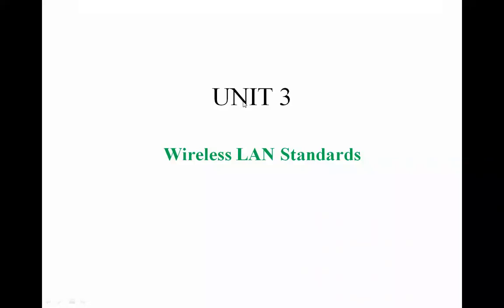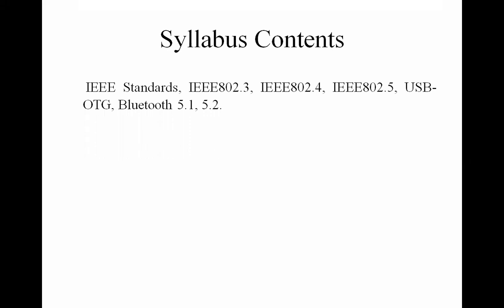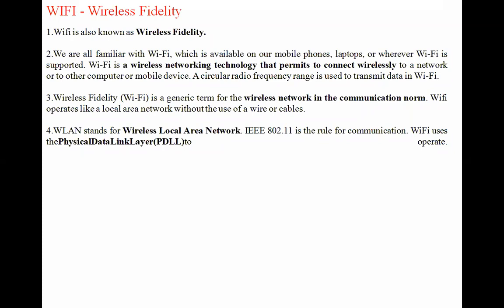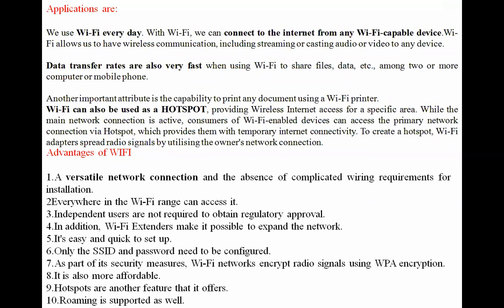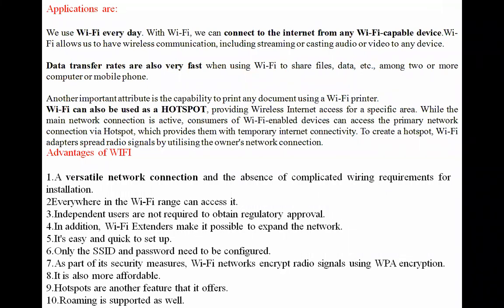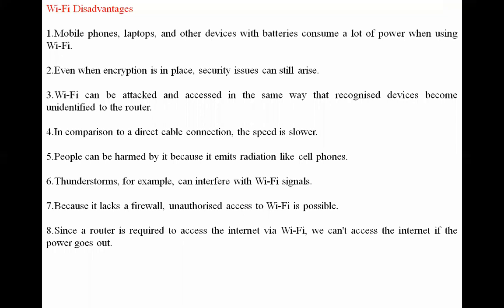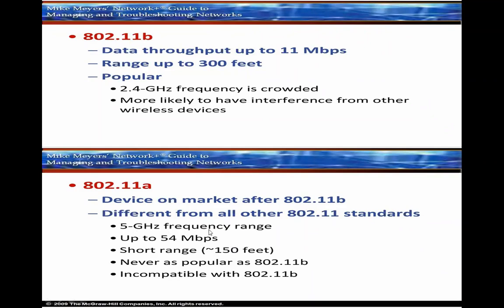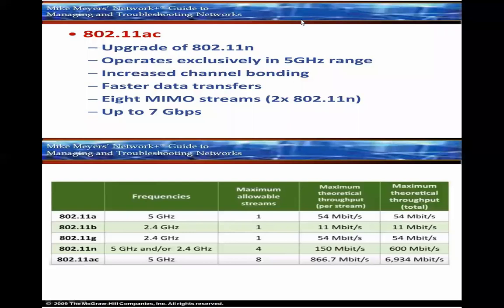DC UNIT 3 LECTURE 1 WIFI & IEEE Standards